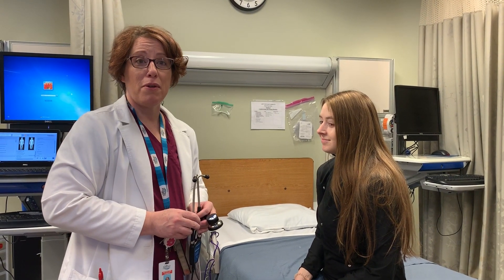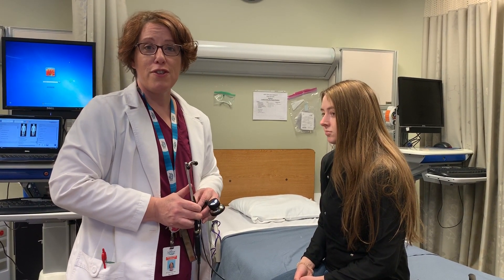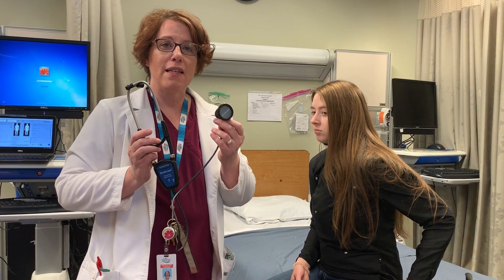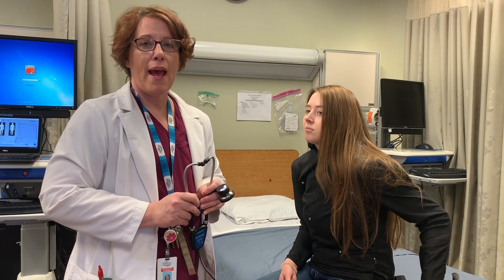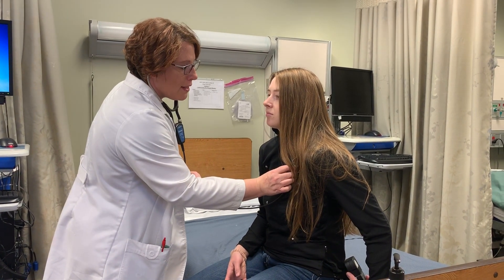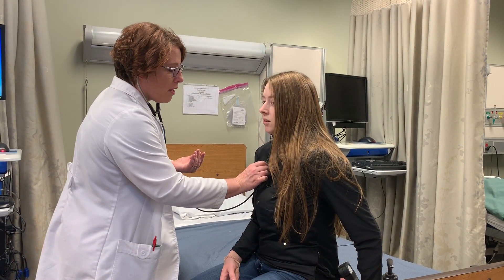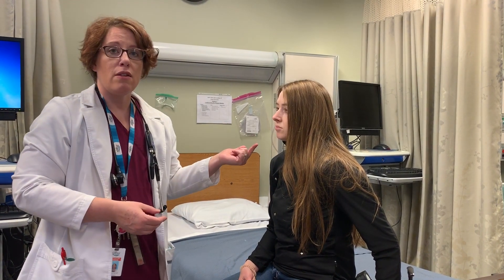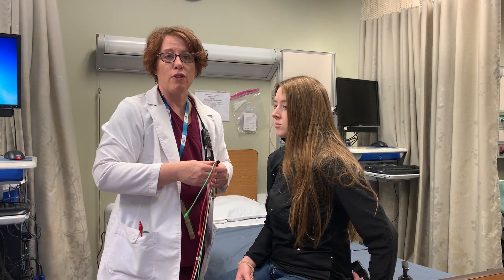Lake Superior College Nursing program's Bionic Suit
LSC's Nursing program is the first to use this high-tech suit to simulate symptoms and health conditions, giving students a truly unique and invaluable classroom experience.